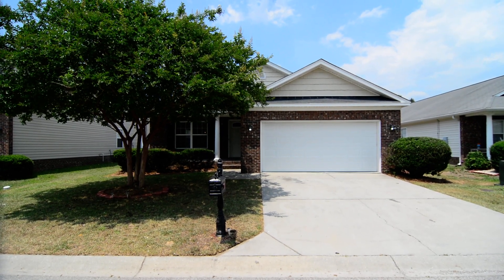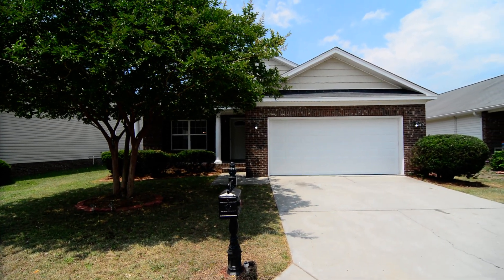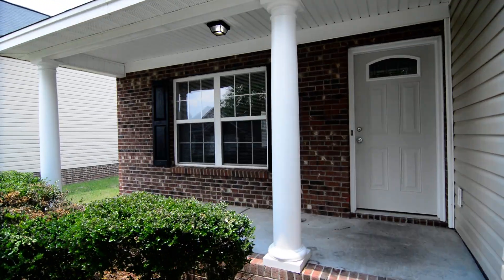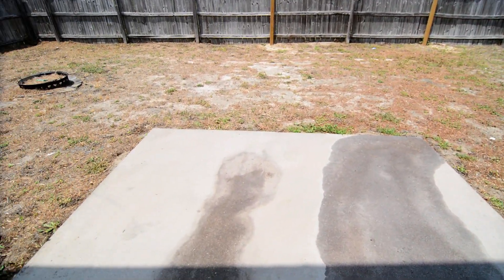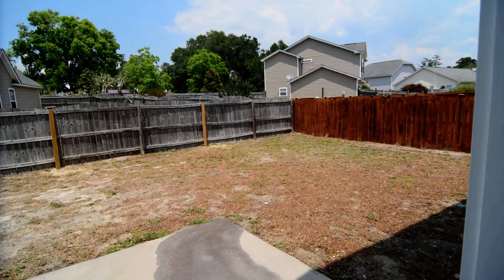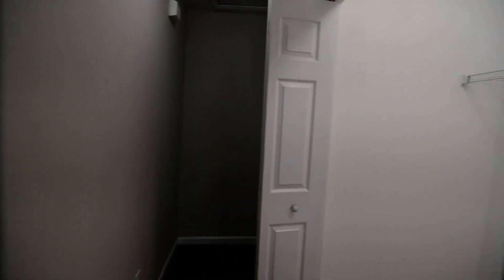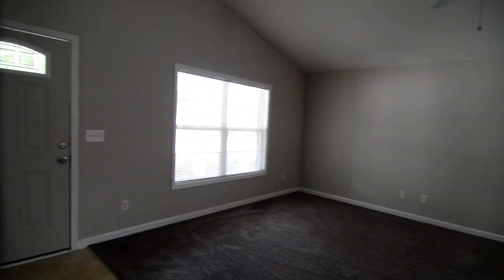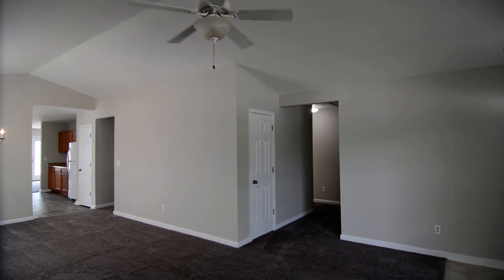121ParkstoneWay West Columbia, SC For Rent - Turner Properties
Nice 3 bedroom, 2 full bath home in the Parkstone subdivision in West Columbia. Covered front porch and 2-car garage. Fenced backyard with patio. Open plan living and dining room with vaulted ceilings and ceiling fan. The large open kitchen has a smooth-top stove, dishwasher, refrigerator, and eat-in dining area. Kithcen counter bar open to family room. Master bedroom has a walk-in closet, ceiling fan, and full bathroom with garden tub/shower. Two additional bedrooms, 2nd full bath, and laundry room with full-size W/D connections off the hall. Convenient to I-20 & I-26, Columbia Metropolitan Airport, and both Lexington and Columbia amenities.